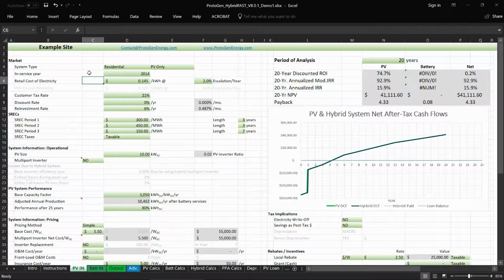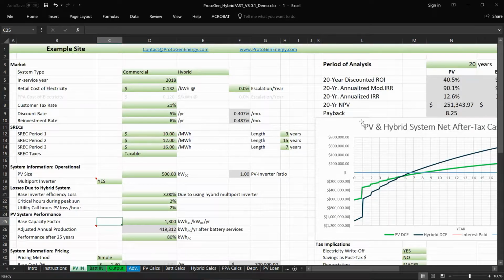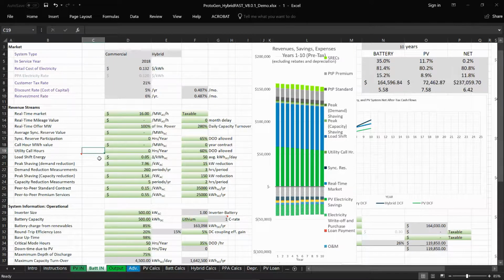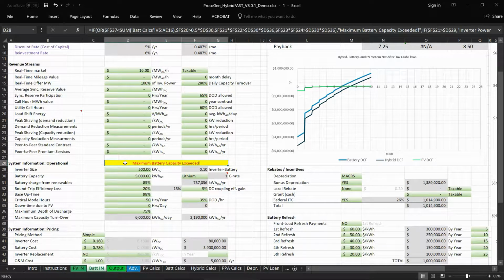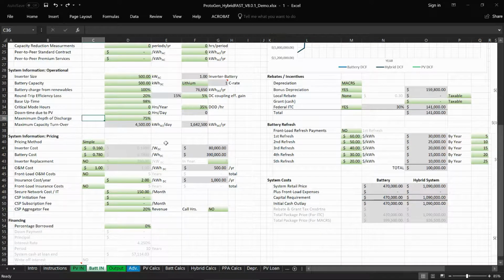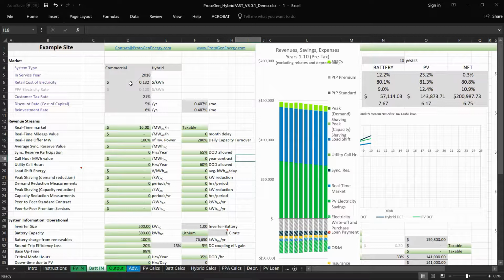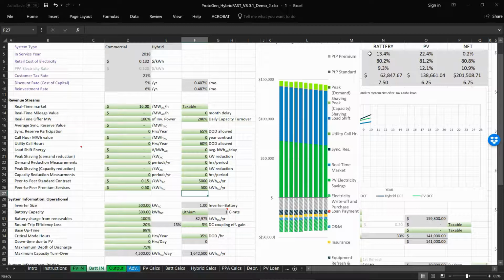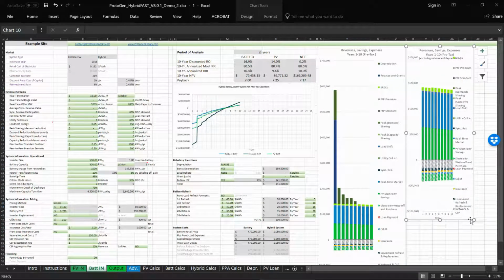HybridFAST - Example Use Case #2 - Commercial Hybrid System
In this video we create a proforma for a PV BESS hybrid system. We look at some basic revenue stream stacking for the battery energy system, the constraints that come with revenue stacking and battery capacity, and we analyse how the inputs effect the cashflow and financial metrics of a hybrid system.